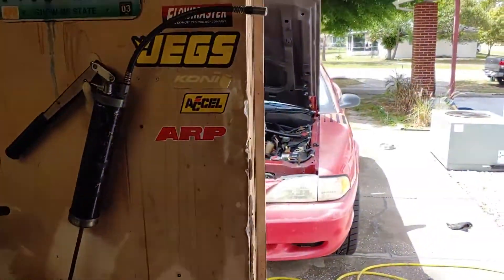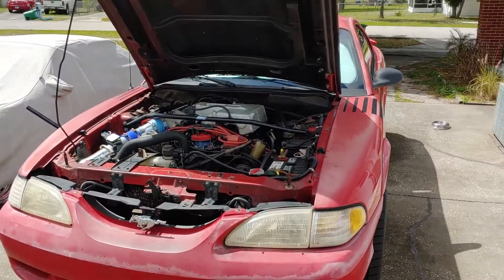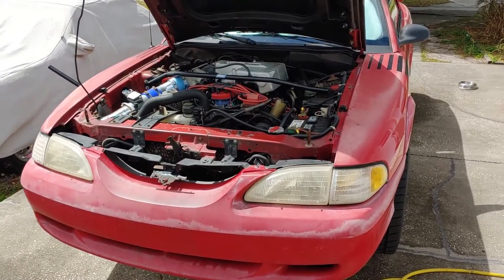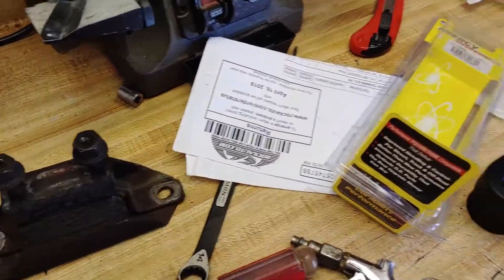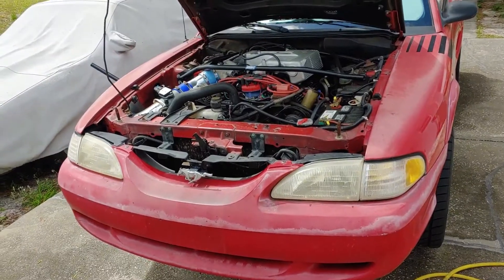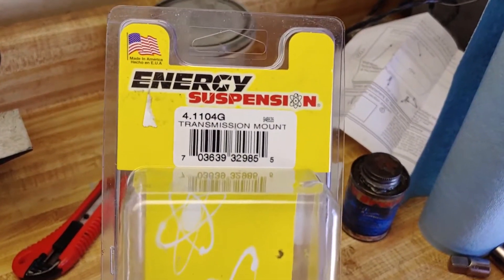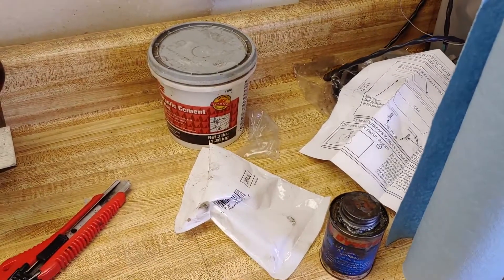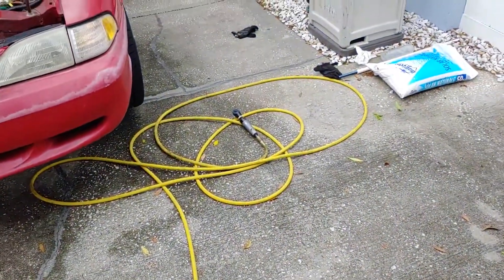1987-1995 MUSTANG GT, LX T5 TRANSMISSION MOUNT INSTALLATION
HOW TO INSTALL FOX BODY AND SN95 MUSTANG MANUAL TRANSMISSION MOUNT